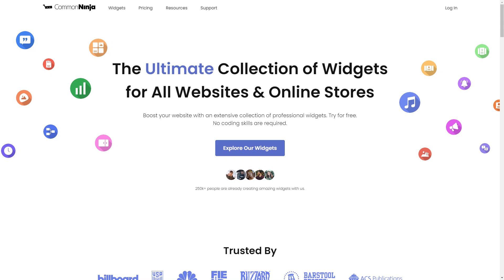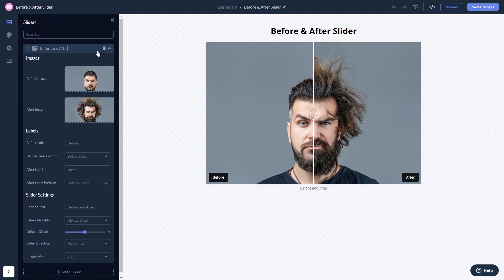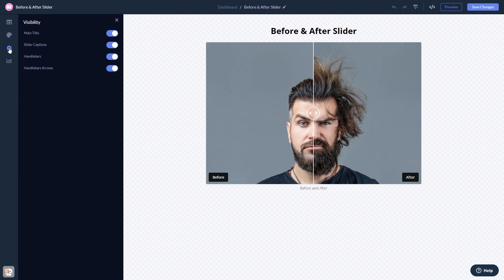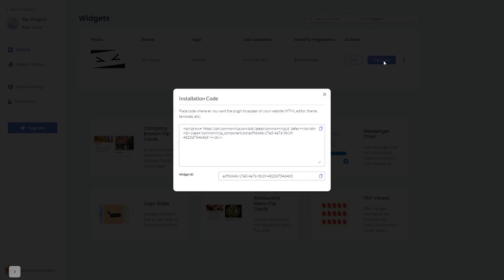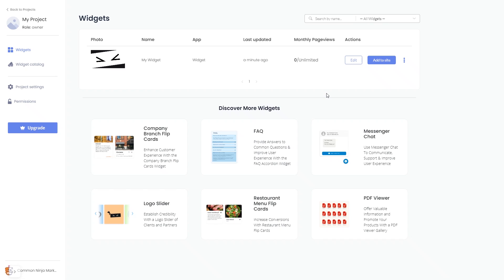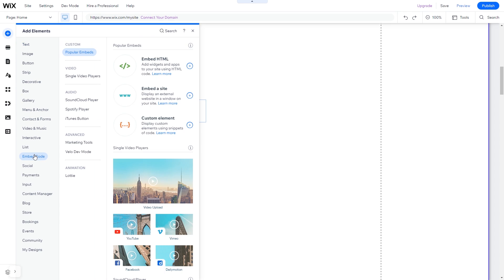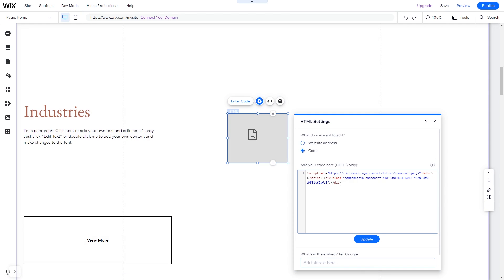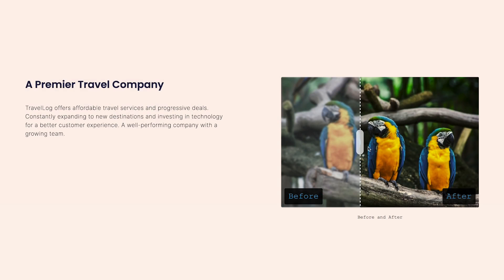How to add a Before & After Slider to Wix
Video Timeline
00:00 About the Before & After Slider widget
00:26 Creating Before & After Slider widget
00:37 Editing the Before & After Slider widget
01:04 Adding the Before & After Slider widget to Wix

The Before & After Slider widget for Wix has a wide variety of customizable features, including:
- Horizontal & vertical slider direction
- Multiple sliders
- Fully customizable
- Fully responsive